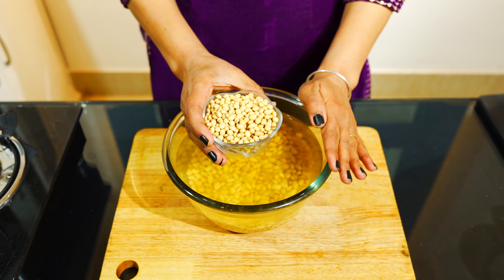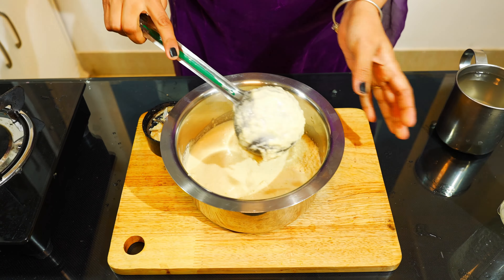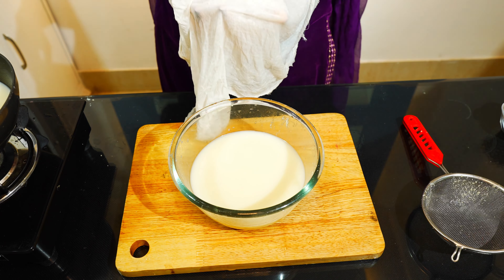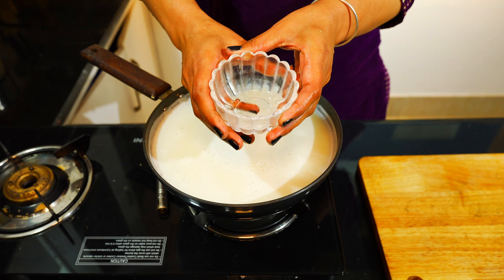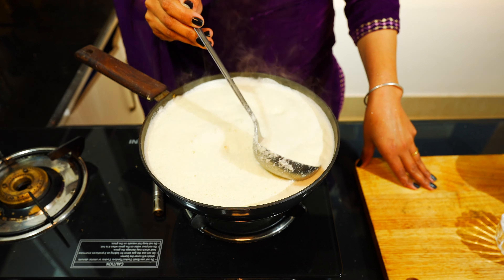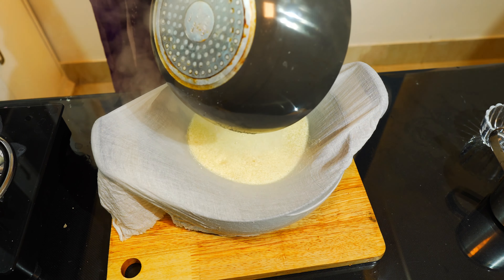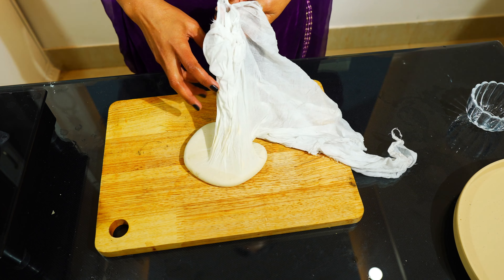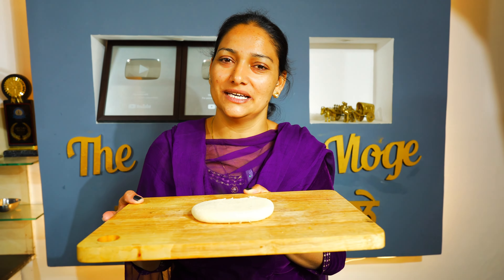ਬਿਨਾਂ ਦੁੱਧ ਤੋਂ ਪਨੀਰ ਬਣਾਓ ਘਰ ,soeabean paneer recipe@thejaishvikvloge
ਸਤਿ ਸ਼੍ਰੀ ਅਕਾਲ ਜੀ ਸੰਧੂ ਅਬੋਹਰ ਵਾਲੇ ਚੈਨਲ ਤੇ ਆਪ ਜੀ ਦਾ ਨਿੱਘਾ ਸਵਾਗਤ  ਹੈ
ਸਾਡੇ ਚੈਨਲ ਤੇ ਤੁਸੀਂ ਸਾਡੀ ਪੇਂਡੂ ਜਿੰਦਗੀ ਨਾਲ ਜੁੜੇ ਵਲੋਗ ਦੇਖ ਸਕਦੇ ਹੋ
ਅਸੀਂ ਕੁਛ recpie ਤੇ expriment ਵੀਡੀਓ ਵੀ  ਅੱਪਲੋਡ ਕਰਦੇ ਹਾਂ
ਸਾਡੀ ਵੀਡੀਓ ਨੂੰ ਤੁਸੀਂ ਆਪਣੀ ਮਰਜੀ ਨਾਲ ਘਰ ਅਜਮਾ ਸਕਦੇ ਹੋ ਕੋਈ ਵੀ ਨਫ਼ੇ ਨੁਕਸਾਨ ਦੀ ਸਾਡੀ ਕੋਈ ਵੀ ਜੁਮੇਵਾਰੀ ਨਹੀਂ ਹੋਣੀ ਦੋਸਤੋ e

mr punjab experiment,
sehajpreet_aman,
BHP NEWS PUNJABI,
nri punjabi tv,
forman channel,
Chaj Di Gal : ਚੱਜ ਦੀ ਗੱਲ,
Mr & Mrs Dhesi USA ਢੇਸੀ,
food taster,
mix shoot mudki wale,
jass dhillon,
the happiest couple,
chaj da vich,
filmy vlogger,
punjab weather information,
punjab icon,
writer kewal harigarh,
mansohit singh,सोया मिल्क व पनीर बनाना इतना आसान है की कभी बाजार से नहीं खरीदोगे-Soya Milk Paneer Recipe in Hindi
Tofu Ki Sabji | How To Make Soya Paneer | High Protein Content vege | tofu paneer|Cook With NEETA.How to make Soya paneer | सोयाबीन से पनीर कैसे बनाएं | Tofu recipe | Soya Paneer Recipe | Soya Milk
how to make soya paneer
tofu recipe
soya paneer recipe
soyabean paneer recipe
homemade paneer
soyabean paneer
soyabean recipe
ਆਉ ਕਰੀਏ ਸਾਡੇ ਘਰ ਦੀ ਸੈਰ 1990 ਦਾ ਬਣਿਆ ਹੋਇਆ @TheJaishvikvLoge
8.6%
ਜੈ ਮਾਲਾ ਮੌਕੇ ਸਟੇਜ ਤੇ ਲਾੜੀ ਦੀ ਮੌ.ਤ,ਲਾੜਾ ਵੀ ਮੌਕੇ ਤੇ ਹੋ ਗਿਆ ਬੇਹੋਸ਼,ਲਾਵਾਂ ਵੇਲੇ ਦੀਆਂ ਤਸਵੀਰਾਂ ਆਈਆਂ ਸਾਹਮਣੇ
3.2%
ਘਰ ਬਣਾਓ ਤੇਲ ,organic hair oil @TheJaishvikvLoge
2.2%
MOOSEWALA ਦੇ ਘਰ ਖੁਸ਼ਖਬਰੀ !ਮਾਰਚ ਮਹੀਨੇ ਬੱਚੇ ਨੂੰ ਜਨਮ ਦੇਣਗੇ ਮਾਤਾ CHARAN KAUR
2.2%
Ajj Khet Jake Bnaya Vloge 1 @thejaishvikvloge
2.2%
7.7%
3.1%
जब मैने इस नए तरीके से सूजी के पापड़ बनाए तो पूरा घर हैरान रह गया आधा मिनट मे एक कप सूजी से 50 पापड़
3.1%
ਲਉ ਜੀ cutpiece ਚ ramtex ਦੇ printed suit , ਜਿਨਾ ਨੂੰ ਦੇਖ ਕੇ ਤੁਸੀਂ ਖਰੀਦੇ ਬਿਨਾ ਨਹੀ ਰਹਿ ਸਕਦੇ.
1.5%
Wedding Ceremony Live
1.5%
soy milk
soyabean milk
soybean recipe
how to make tofu at home
paneer recipe
can we make soya paneer at home
ਸੋਇਆਬੀਨ ਪਨੀਰ ਬਣਾਉ
ਦੇਸੀ ਤਰੀਕੇ ਨਾਲ ਸੋਇਆਬੀਨ ਪਨੀਰ ਬਣਾਉ
ਸੋਇਆਬੀਨ ਪਨੀਰ